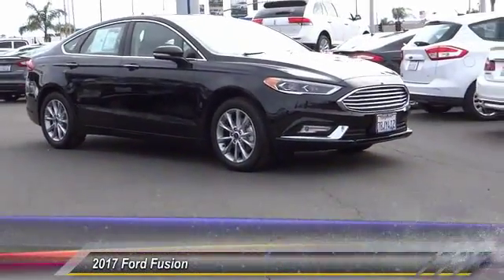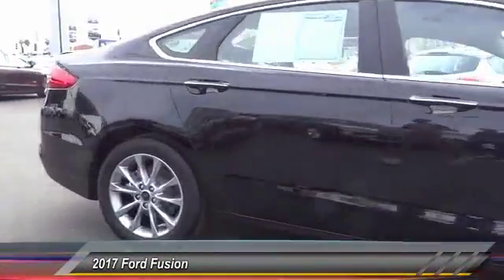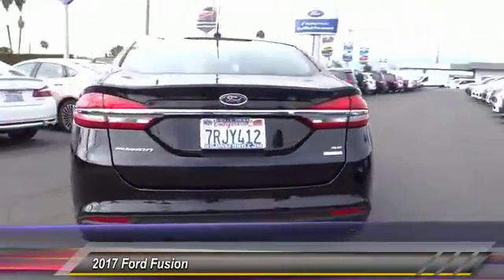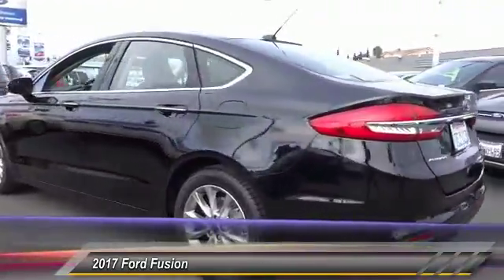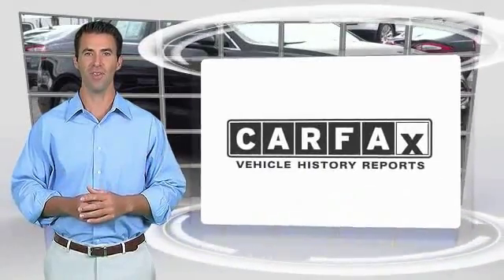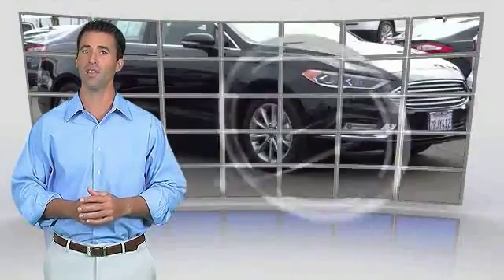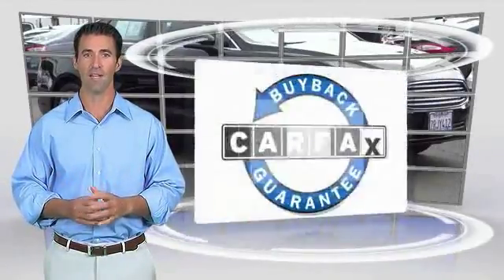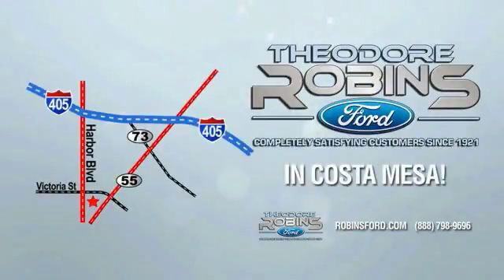2017 Ford Fusion COSTA MESA,NEWPORT BEACH,HUNTINGTON BEACH,IRVINE Q373532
2017 Ford Fusion SE FWD

THEODORE ROBINS FORD PROUDLY SERVING COSTA MESA, HUNTINGTON BEACH, IRVINE, NEWPORT BEACH, ORANGE COUNTY, AND SURROUNDING SOUTHERN CALIFORNIA LOCATIONS. THIS BLACK 2017 Ford FUSION IS EQUIPPED WITH A 1.5L ECOBOOST, AUTOMATIC TRANSMISSION, AND RECEIVES AN ESTIMATED 21 City/32 Hwy MPG. 2017 Ford FUSION SE FWD Stock #: Q373532 | VIN: 3FA6P0HD1HR373532 | 2017 Ford Fusion SE FWD Theodore Robins Ford